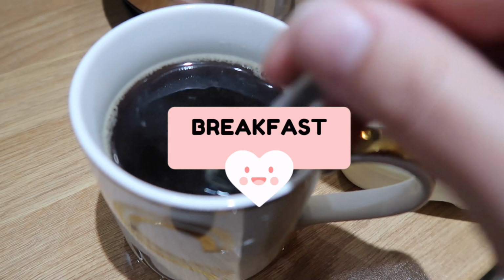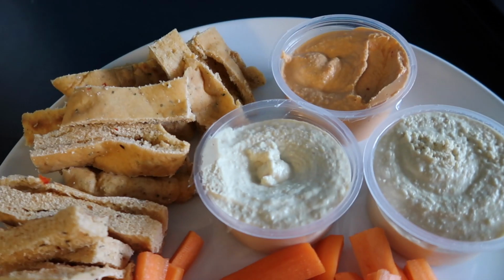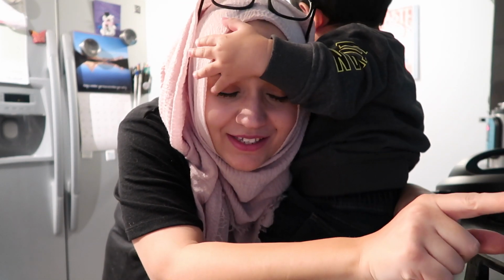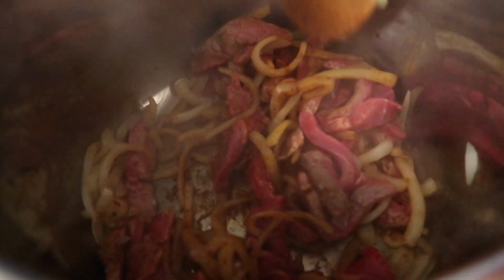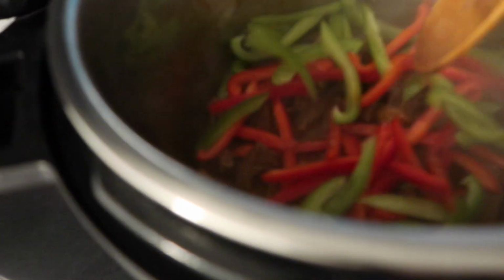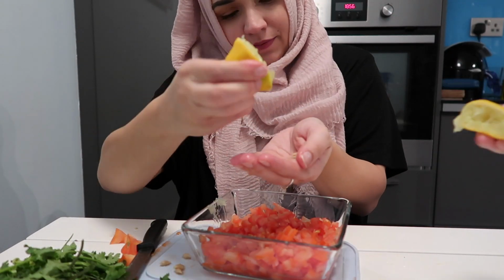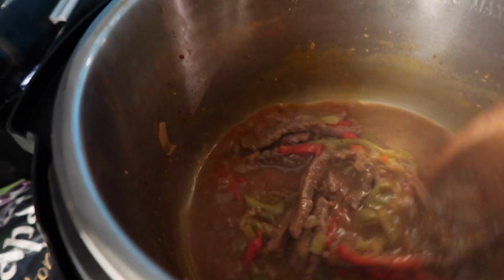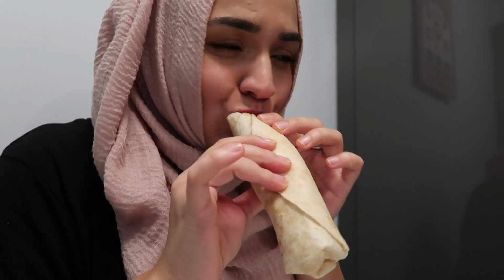HEALTHY WHAT I EAT IN A DAY W/ EASY RECIPES | COOK WITH ME | INSTANT POT | SafsLife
Link to buy my Instant Pot:

Beef Fajita recipe:
Beef steak cut into strips 400-500g
4 tbsp olive oil
1 Onion
2 peppers (any colour, pick your fav!)
Fajita seasoning (if you use a lot then you don’t need to add the rest of the seasonings)
1/2 tsp cayenne pepper
1/2 tsp Garlic powder
1/2 tsp cumin powder
1/2 tsp dried mint
1/4 cup water

Chop up onions and peppers quite thick (they break down a lot if you’re using an instant pot so the thicker strips the better)
Set Instant pot to saute mode (if you’re not using an instant pot just heat up a pan)
Fry onion until it sweats
Add beef and seasonings and fry until beef is brown
Add the peppers and fry for a couple of minutes
Set Instant Pot to pressure cook for 15 minutes - leave it until finished and use quick release to let out all the steam (if using a pan, cover the pan and leave for 30-45 minutes, checking and stirring every 10 minutes)
If it is very watery, put back onto saute mode and fry off any excess liquid. it should end up being a thick sauce.
All done! Serve up with whatever you like!!

Salsa
3 tomatoes chopped tiny
1/2 an onion/red onion (which i didn’t add because i forgot!)
about 10 sweety drop red peppers (optional - you can add jalepeno if you like!)
3 tbsp coriander chopped finely
2 cloves of garlic chopped finely
salt
pepper
(I added a bit of garlic powder but you don’t need to)

Put everything into a dish and mix well! Serve!!